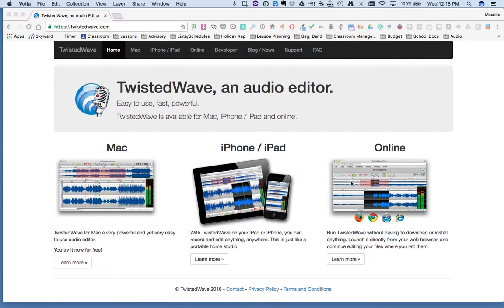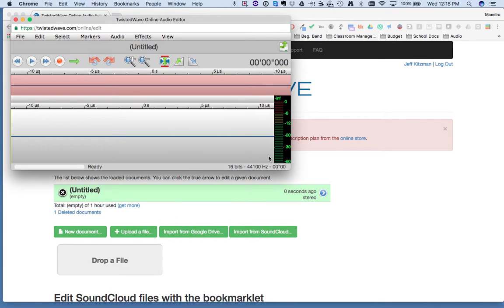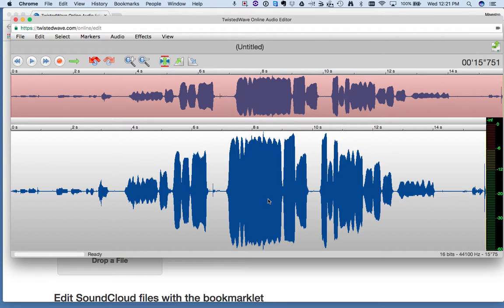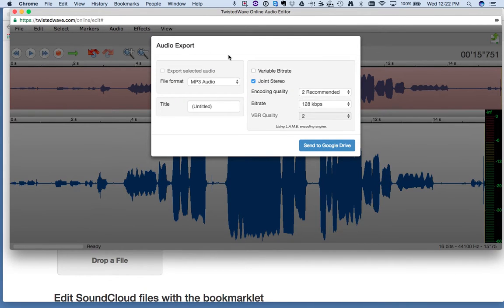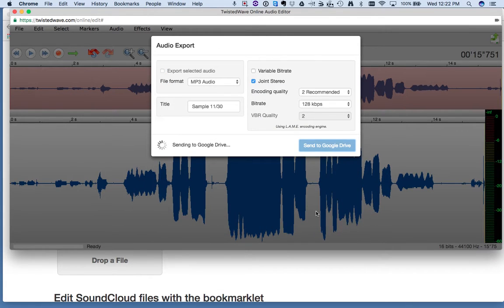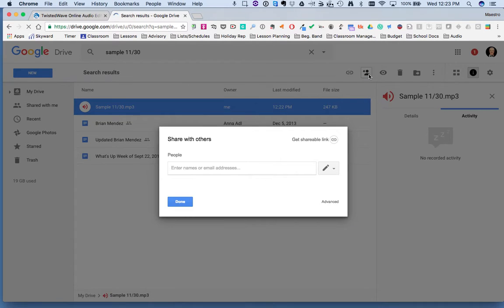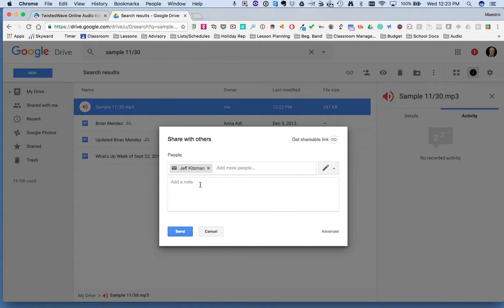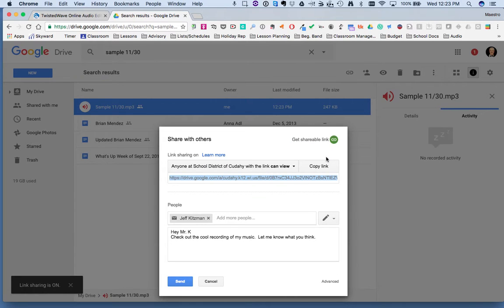Twisted Wave and Google Drive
Recording with Twistedwave - exporting and sharing via Googledrive.